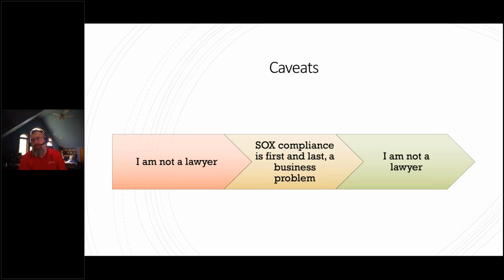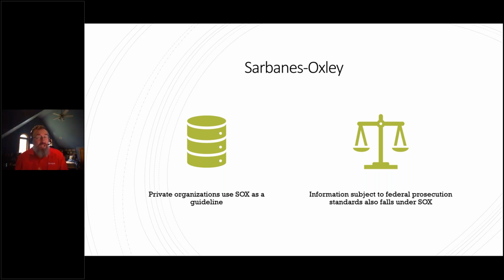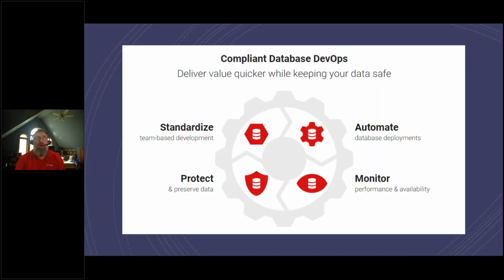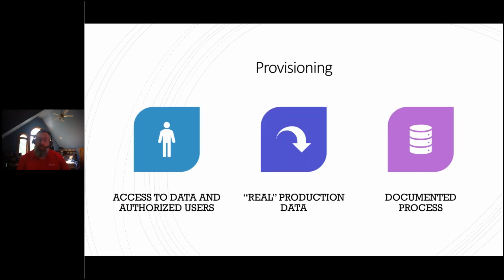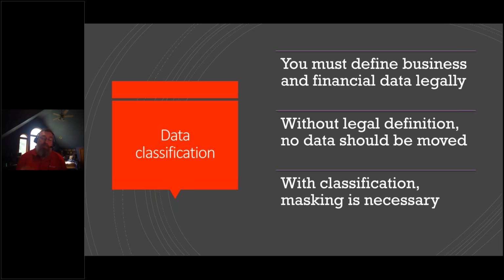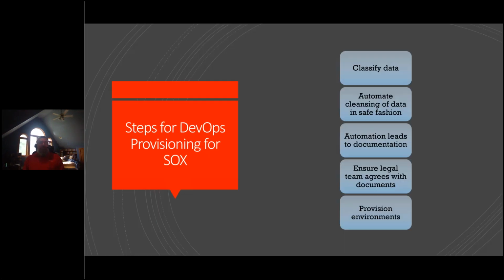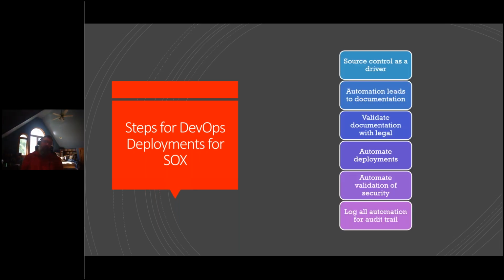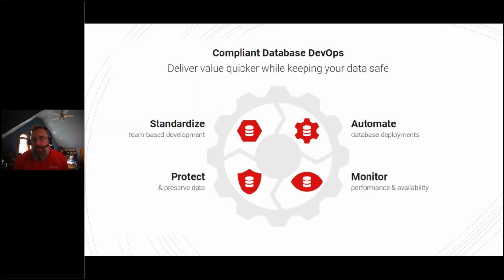Simplifying SOX Compliance in DevOps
SOX is a vague piece of legislation with some crystal-clear penalties. Figuring out where you fit and how to be compliant can be a confusing journey, especially when there are processes already in place which claim to cover you. But how compliant are you really? And how are these processes influencing the way you work?

Grant Fritchey explores how IT Teams fit into this story and how to best protect your company and customers. Being compliant shouldn’t have to result in restricting your own work or slowing down your release time.

Some of the questions we answer include:
• How does SOX directly relate to DB DevOps?
• How can I be certain I am compliant?
• What are your options to ensure compliance without impacting work flow?

Grant Fritchey is a Microsoft Data Platform MVP with over 20 years’ experience in IT, including time spent in support and development. Grant is also President of the Professional Association of SQL Server Users (PASS).

CHAPTERS
00:00 Welcome & how to get in touch with Grant for questions
01:43 How DevOps can help with SOX
03:52 Caveats
06:07 What is Sarbanes-Oxley?
08:58 SOX and private companies
11:20 Four areas for tech folks
14:15 Adapting our methodology to DevOps
16:10 Three capabilities we must have
18:36 Provisioning databases
22:07 Data classification
26:30 Processes and documentation
28:00 Steps for DevOps Provisioning for SOX
32:50 Managing Deployments
35:36 Monitoring for prod and non-prod
38:30 Conclusions